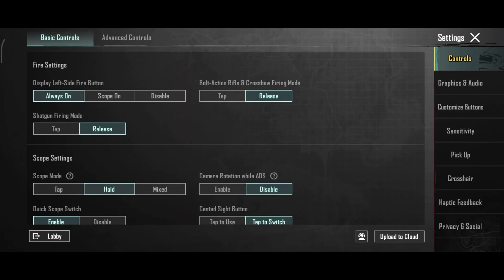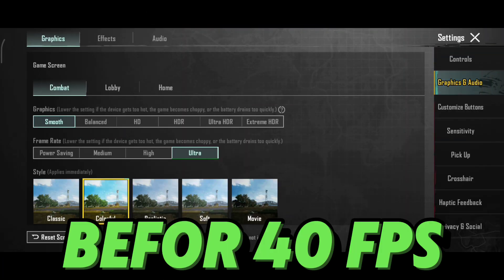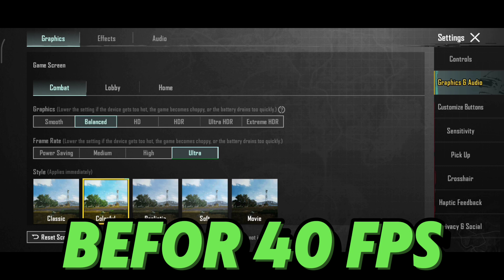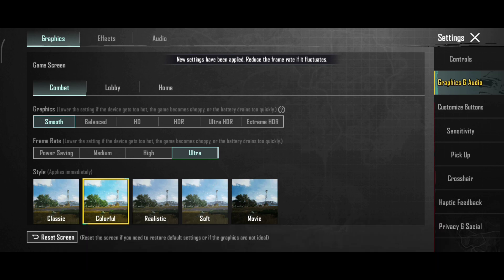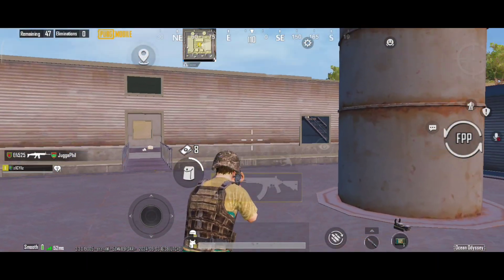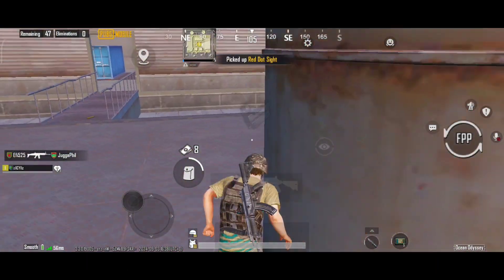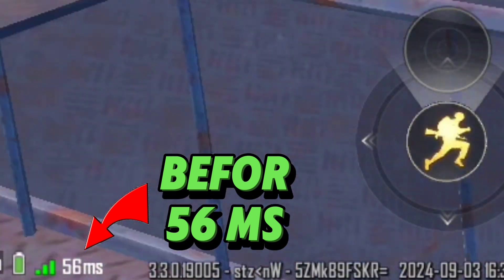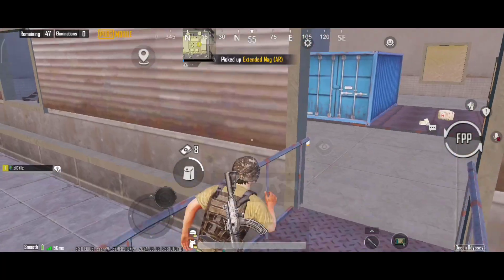How to Reduce ping & Unlock 60fps Settings in Pubg Mobile Using Brevent with Script Files😎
Learn How to Reduce ping in pubg mobile and Unlock 60fps Settings plus 480p Super Smooth using Brevent with Script Files Easy Unlock.

if you want to play pubg again just copy all the .sh code. and put it in brevent to unlock 60fps again.

Lear How to Unlock 120fps Refresh Rate in Mobile Legends with Config

how to unlock 60fps in pubg mobile

how to reduce ping in pubg mobile

how to fix lag in pubg mobile

how to fix high ping in pubg mobile

how to get low ping in pubg mobile

how to optimize pubg mobile on android

how to fix fps drop in pubg mobile